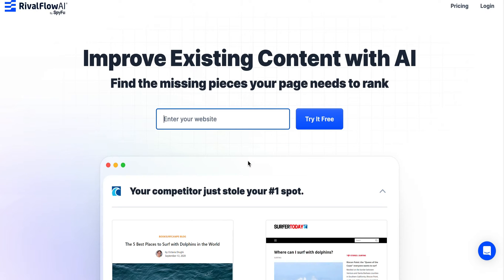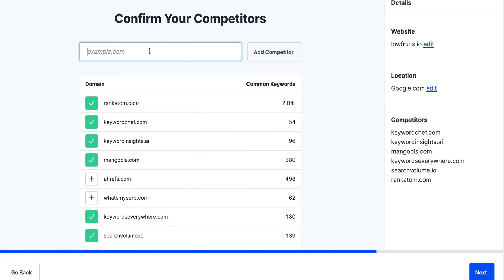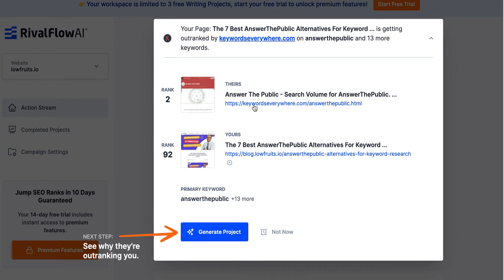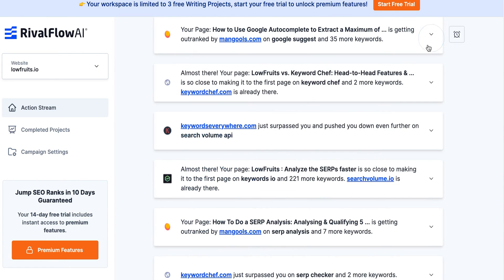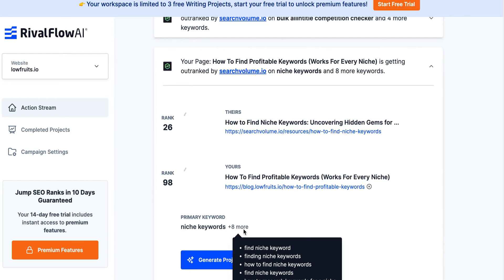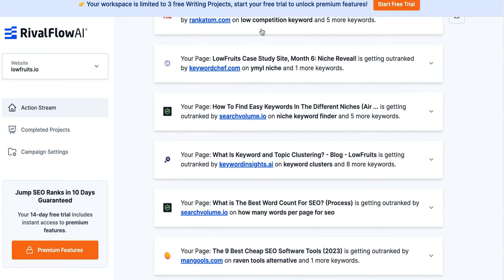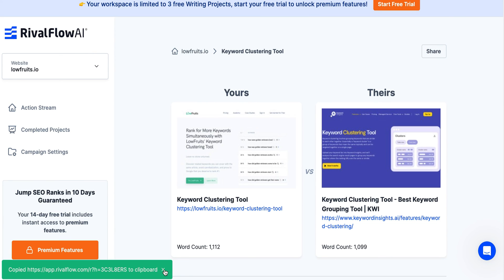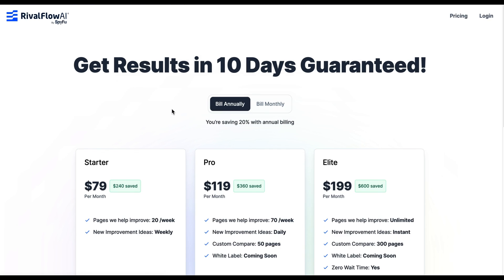RivalFlow Ai Review, Demo, and Pricing (FIRST LOOK)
First look on at RivalFlow AI from the SpyFu team!

With this tool you can expand your pages so they answer more questions that searchers have.